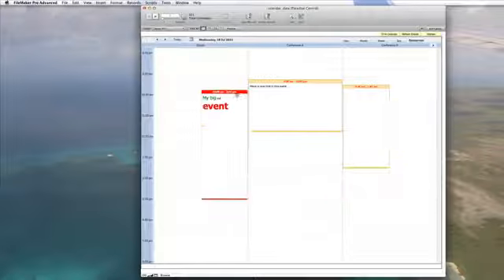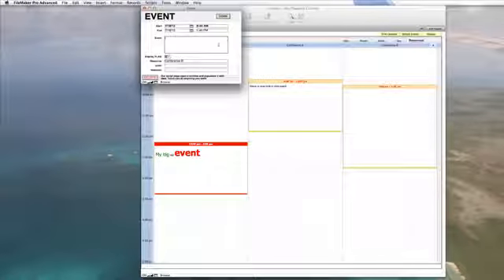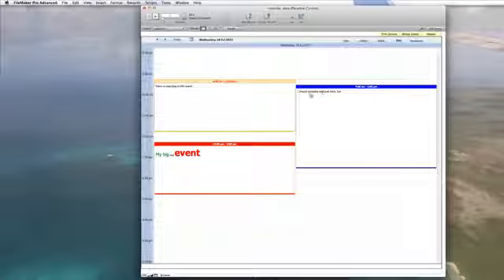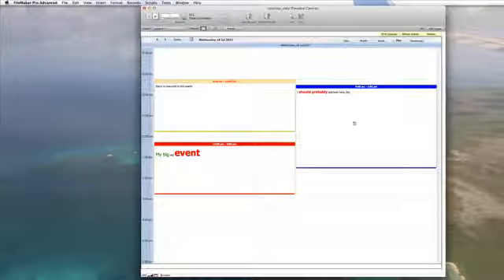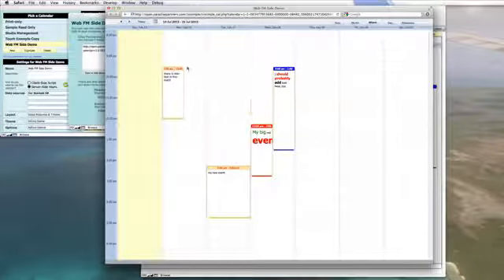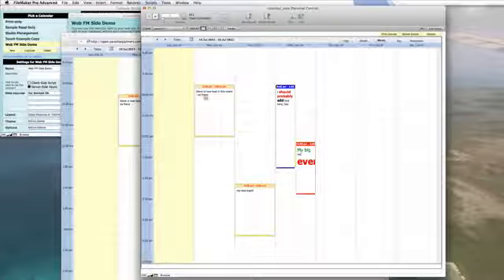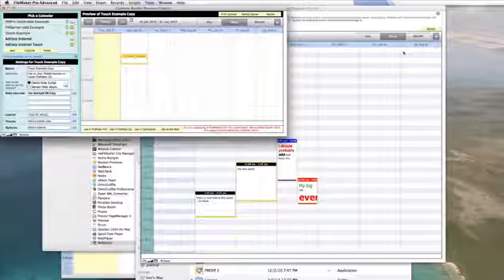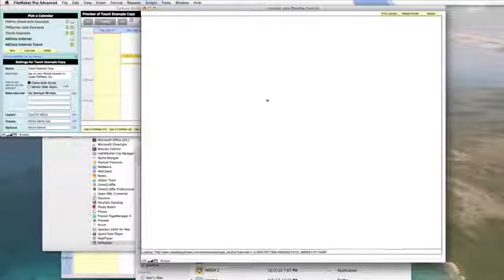soSIMPLE Calendar Builder overview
An overview a few of the features of the soSIMPLE Calendar Builder